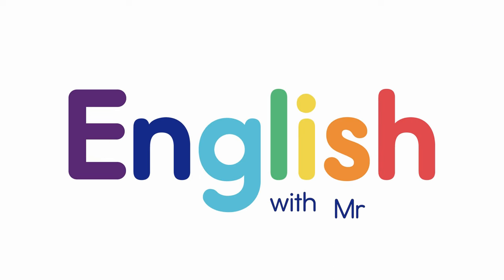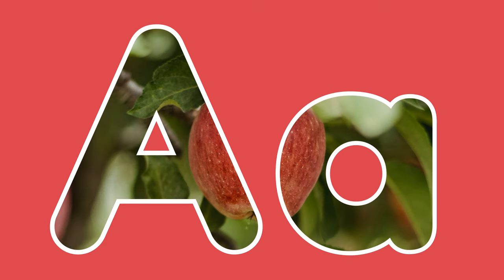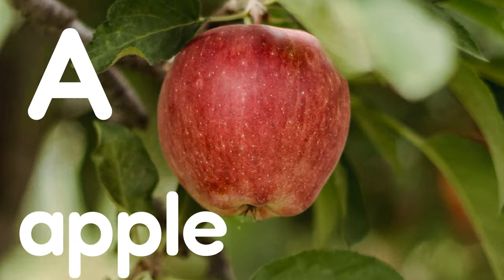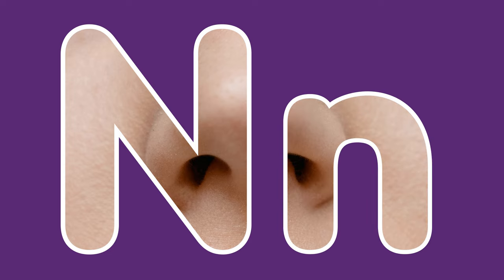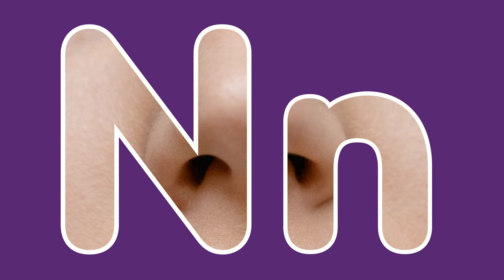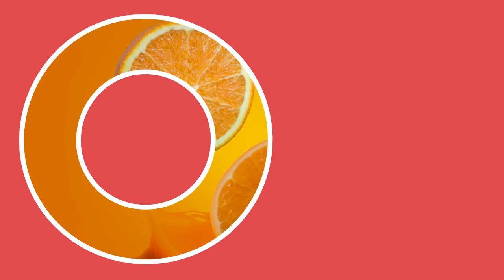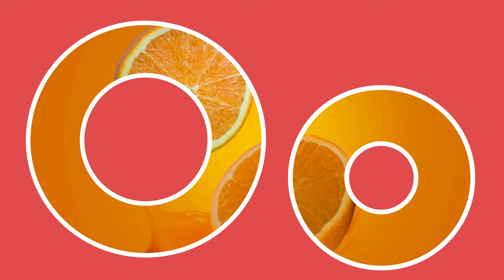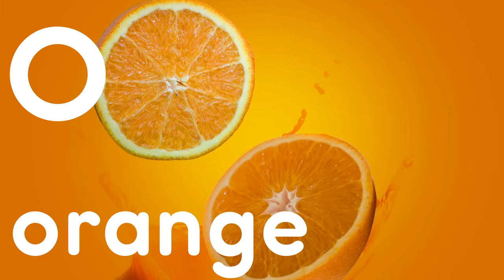🎵 ABC Phonics Chant: Guess The Image and learn Alphabet Letter Sounds from a to z! 🔤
Welcome to our exciting Phonics Chant and Alphabet Guessing Game for kids! Join us as we explore the sounds of the alphabet from A to Z in a fun and interactive way. In this video, children will have a blast guessing the mystery image behind the alphabet letter while chanting along with a catchy song.
Kids will learn the letter names and their associated letter sounds. They will also learn vocabulary words in English and practice pronunciation when they sing along.

This phonics guessing game is an educational and entertaining activity,  perfect for young learners to enhance their phonics skills and boost their language development.

Get ready to have fun while learning the ABCs with us! Let's dive into the world of letters together!

Chapters:
00:00 A to D
00:56 E to H
01:47 I to L
02:38 M to P
03:29 Q to T
04:20 U to X
05:11 Y & Z

Phonics chant lyrics:
This is A, A says /a/, what do you see starting with A? a a a apple. A is for apple, a a apple.
This is B, B says /b/, what do you see starting with B? b b b ball. B is for ball, b b ball.
This is C, C says /c/, what do you see starting with C? c c c car. C is for car, c c car.
This is D, D says /d/, what do you see starting with D? d d d dog. D is for dog, d d dog.
This is E, E says /e/, what do you see starting with E? e e e egg. E is for egg, e e egg.
This is F, F says /f/, what do you see starting with F? f f f fan. F is for fan, f f fan.
This is G, G says /g/, what do you see starting with G? g g g goat. G is for goat, g g goat.
This is H, H says /h/, what do you see starting with H? h h h hat. H is for hat, h h hat.
This is I, I says /i/, what do you see starting with I? i i i igloo. I is for igloo, i i igloo.
This is J, J says /j/, what do you see starting with J? j j j jet. J is for jet, j j jet.
This is K, K says /k/, what do you see starting with K? k k k kite. K is for kite, k k kite.
This is L, L says /l/, what do you see starting with L? l l l lion. L is for lion, l l lion.
This is M, M says /m/, what do you see starting with M? m m m moon. M is for moon, m m moon.
This is N, N says /n/, what do you see starting with N? n n n nose. N is for nose, n n nose.
This is O, O says /o/, what do you see starting with O? o o o orange. O is for orange, o o orange.
This is P, P says /p/, what do you see starting with P? p p p pencil. P is for pencil, p p pencil.
This is Q, Q says /q/, what do you see starting with Q? q q q quail. Q is for quail, q q quail.
This is R, R says /r/, what do you see starting with R? r r r ring. R is for ring, r r ring.
This is S, S says /s/, what do you see starting with S? s s s sun. S is for sun, s s sun.
This is T, T says /t/, what do you see starting with T? t t t tree. T is for tree, t t tree.
This is U, U says /u/, what do you see starting with U? u u u umbrella. U is for umbrella, u u umbrella.
This is V, V says /v/, what do you see starting with V? v v v van. V is for van, v v van.
This is W, W says /w/, what do you see starting with W? w w w watch. W is for watch, w w watch.
This is X, X says /x/, what do you see with the letter X? x x x in box. X is in box, x x box
This is Y, Y says /y/, what do you see starting with Y? y y y yoyo. Y is for yoyo, y y yoyo.
This is Z, Z says /z/, what do you see starting with Z? z z z zip. Z is for zip, z z zip.